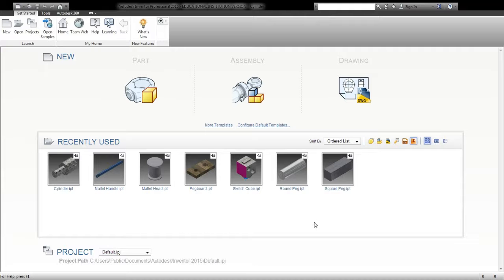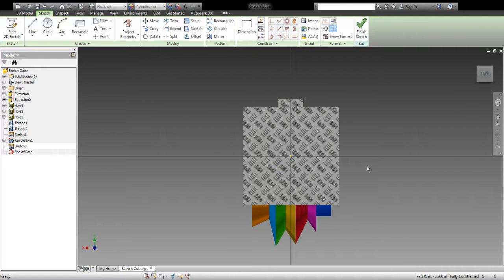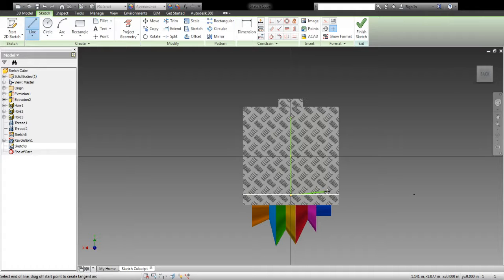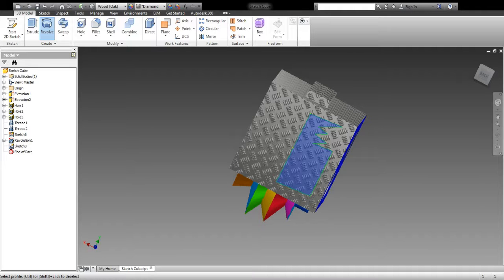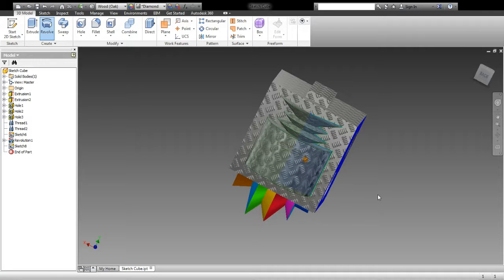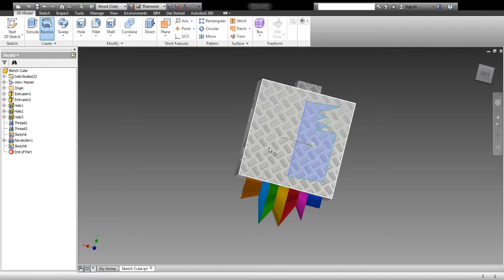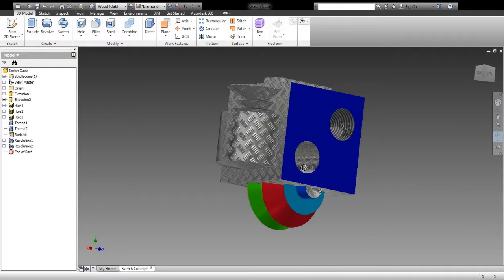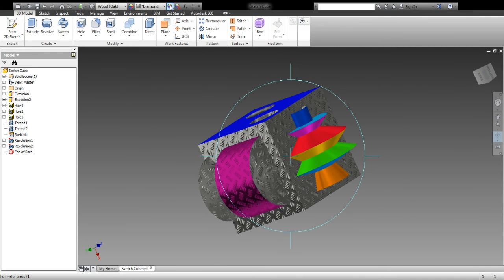Creating a Revolution